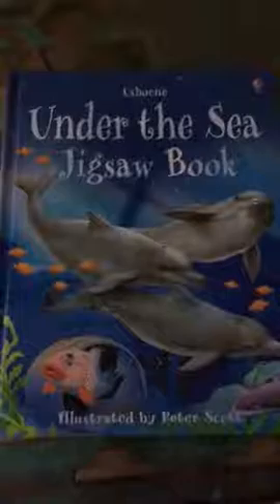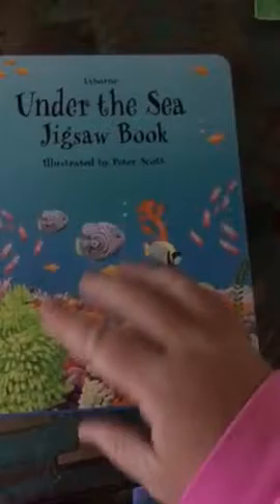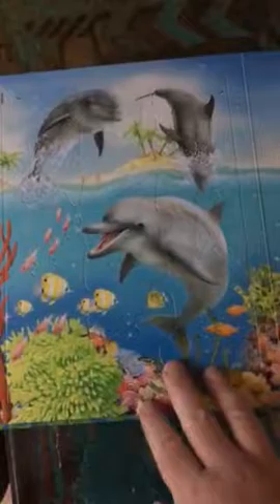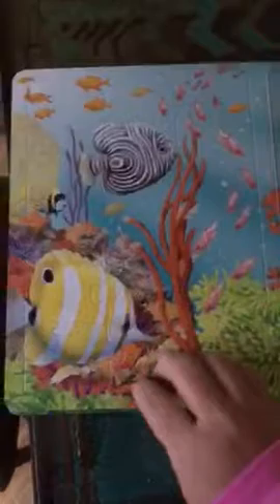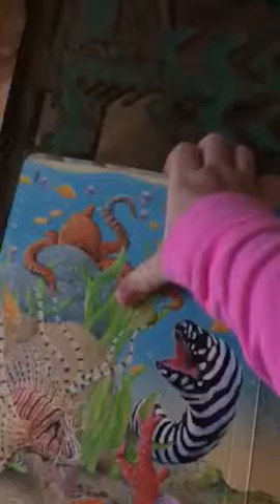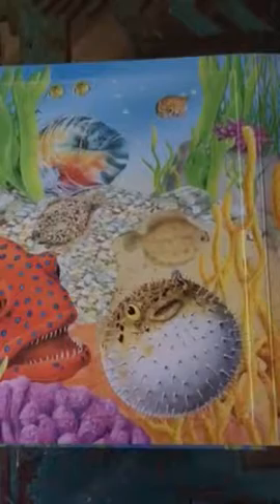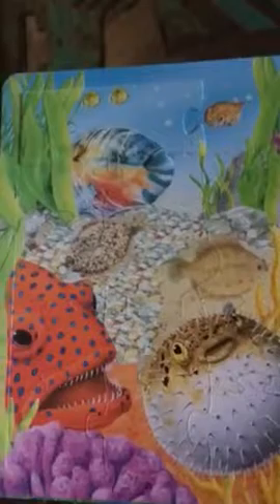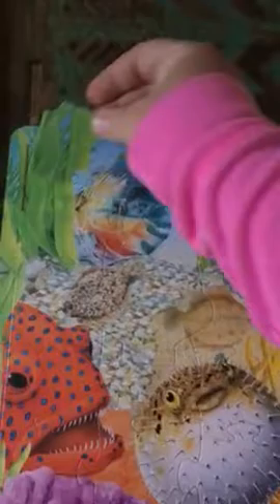Under the sea Jigsaw Book